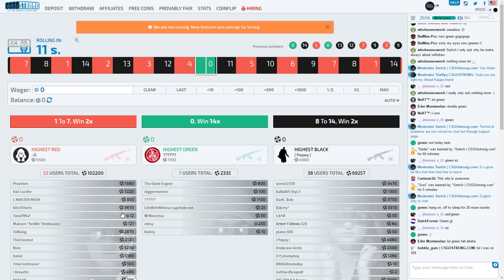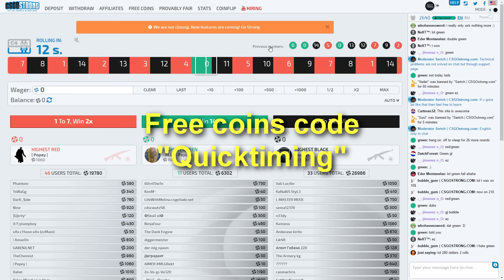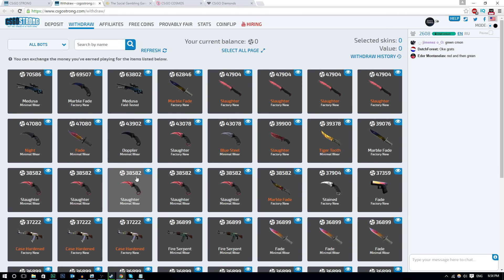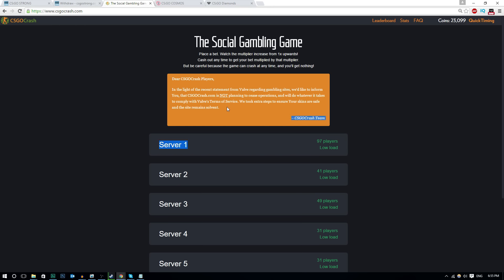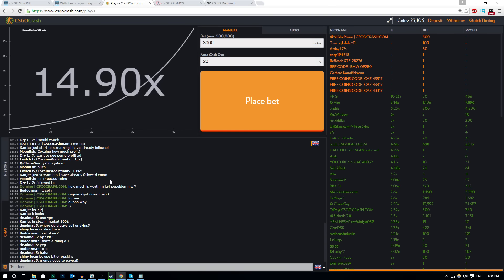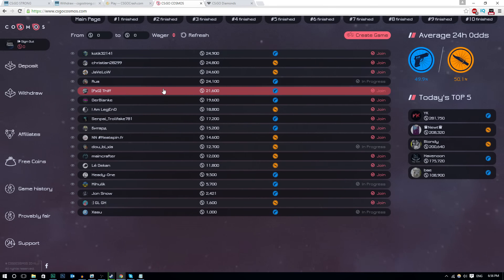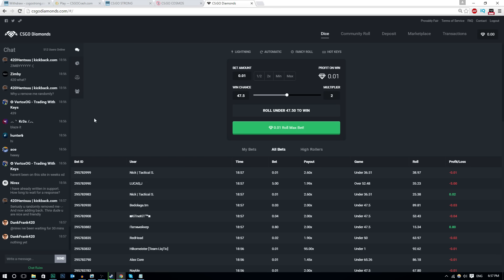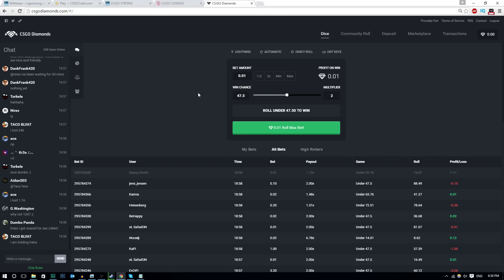TH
- Quicktiming / QuicktimingYT